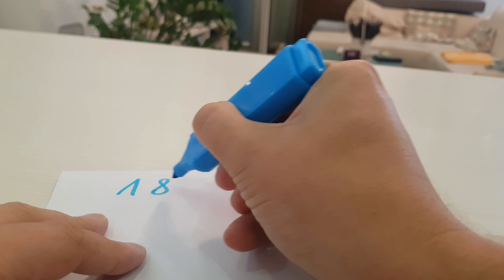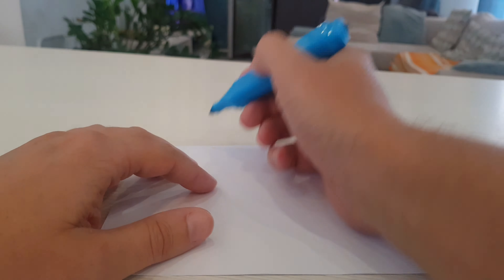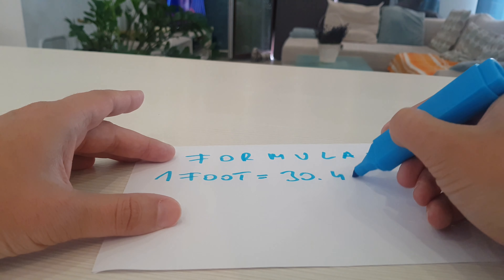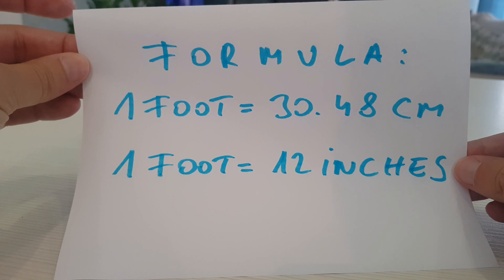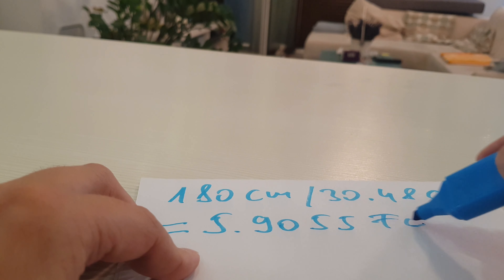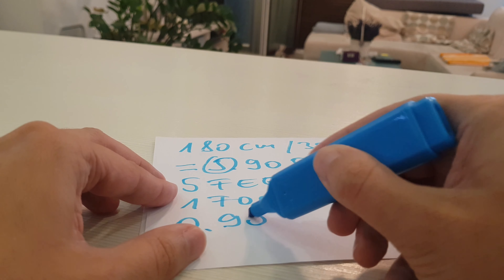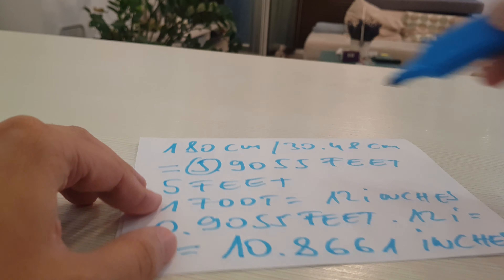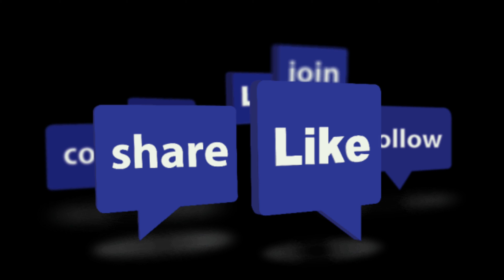180 cm height kitni hoti hai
180 cm height kitni hoti hai